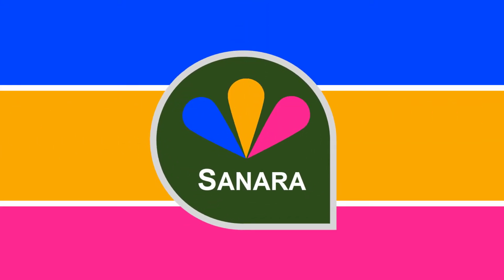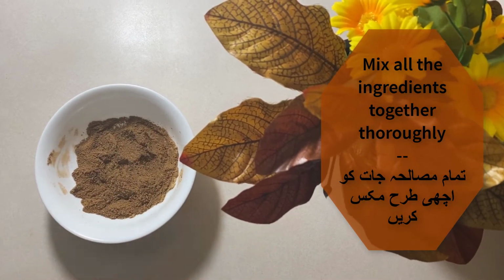Pumpkin Spice Recipe in ONE MINUTE!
Ingredients:
1 tsp nutmeg
1 tbsp cinnamon powder
1 tbsp allspice
1 tbsp ginger powder